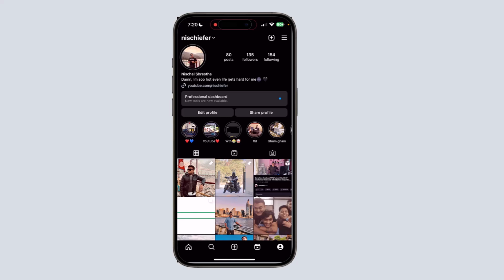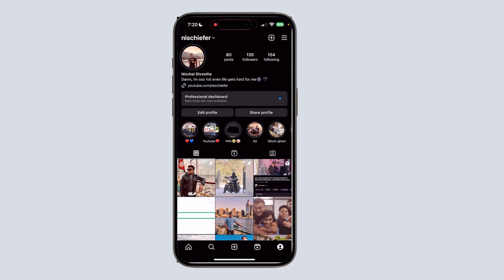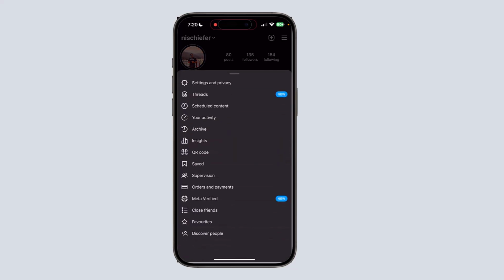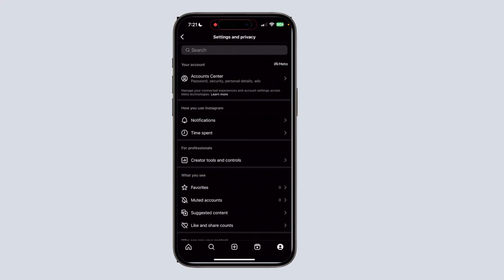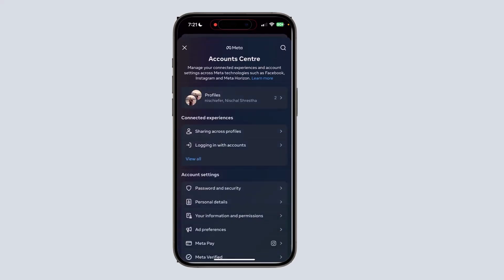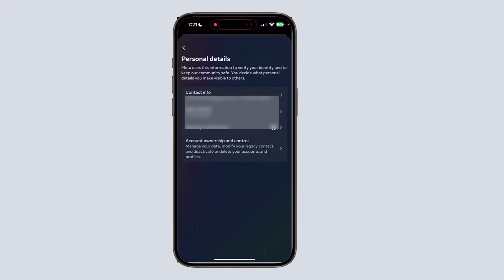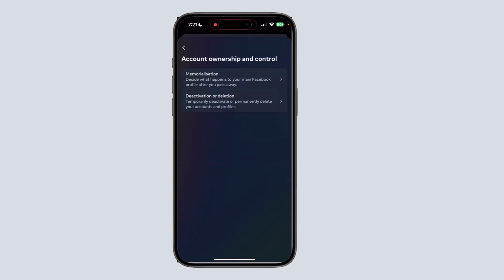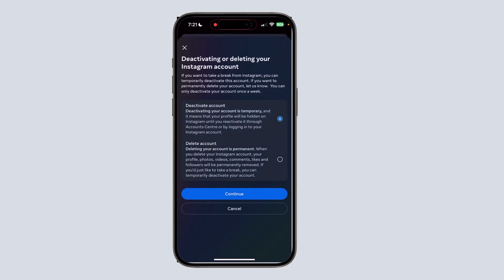How to delete Instagram account 2024 - easy steps!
This video guides you in an easy step-by-step process to delete instagram account 2024 easy steps!

Chapters / Timestamps
0:00 Intro
0:06 Explanation
1:30 Conclusion